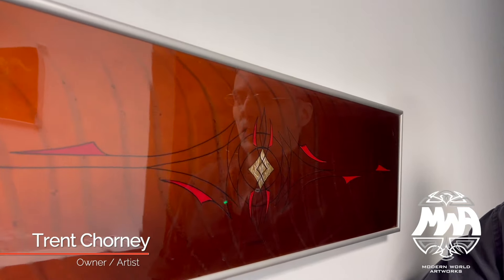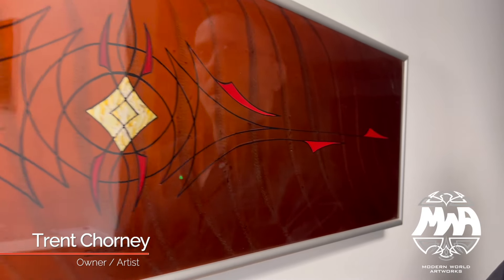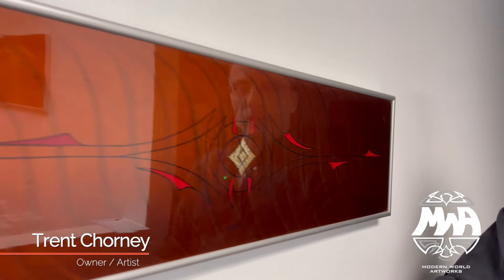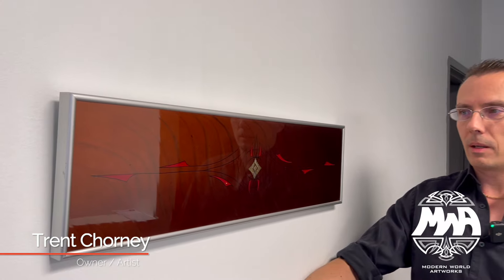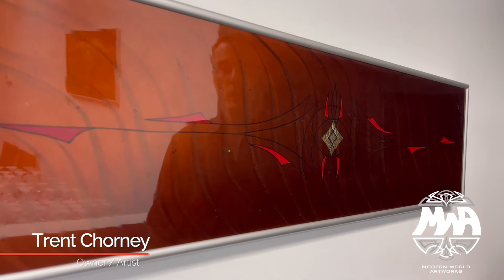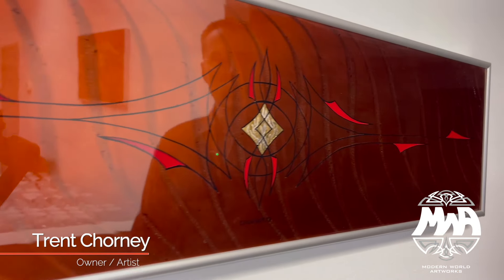Product Video #12 - Tasmanian Tiger Back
Varegated leaf/ Pinstripe on Candied Aluminum

Frame: Yes - Matte silver

Marked 1 of 1: Yes